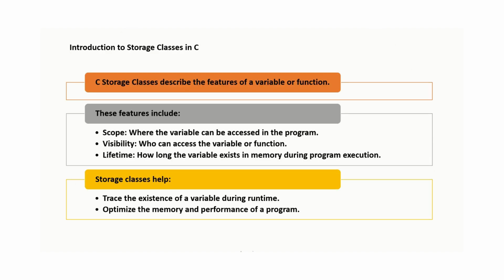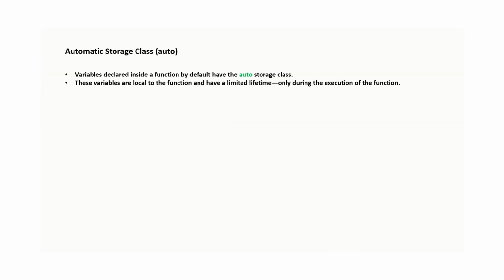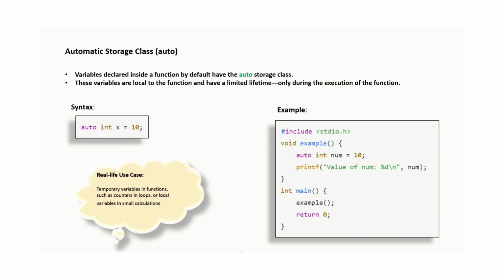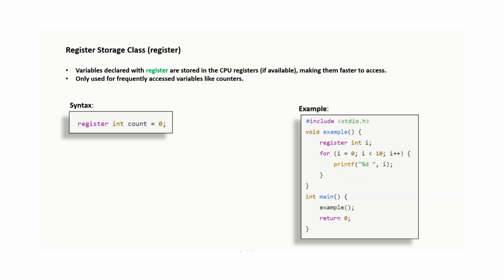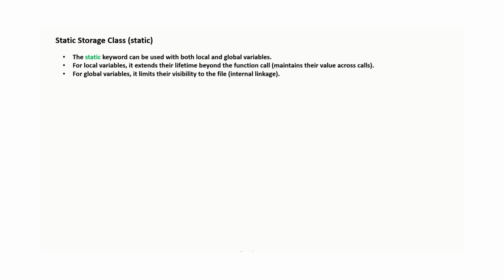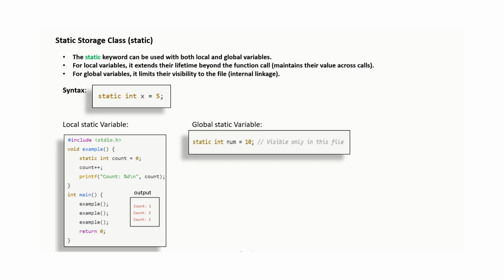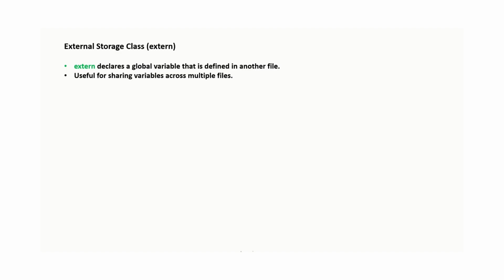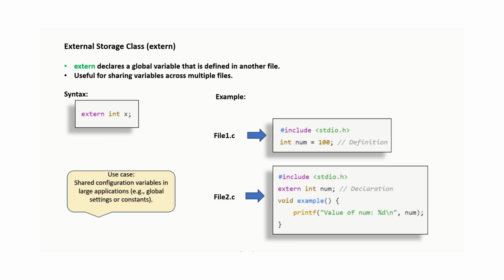Storage Classes | C Programming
🚀 Master Storage Classes in C Programming 🚀

Welcome to Learniverse, where we make learning simple and fun! In this video, we dive deep into Storage Classes in C Programming, covering their scope, lifetime, and use cases. Whether you're a beginner or a seasoned developer, understanding these concepts is crucial for writing efficient and structured code.

Timestamps:
0:00 Intro
0:36 Types of Storage Classes
0:53 Automatic Storage Class
1:37 Register Storage Class
2:17 Static Storage Class
3:22 External Storage Class
4:07 Comparison Table
4:22 Outro

📌 What You’ll Learn:
What are storage classes in C?
The four types: auto, register, static, and extern
Real-life use cases and examples
Comparison table to summarize key differences

🎯 Key Highlights:
auto: Local variables with limited lifetime.
register: High-speed variables stored in CPU registers.
static: Persistent variables with extended lifetime.
extern: Global variables shared across files.

✨ Don’t miss out on the comparison table towards the end for a quick revision!

📚 Watch, Learn, and Code Smarter!